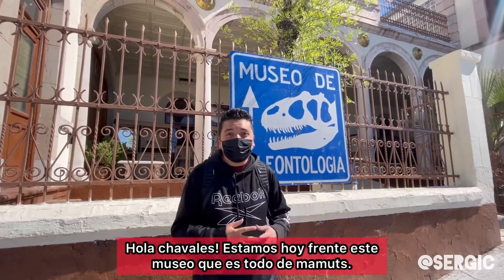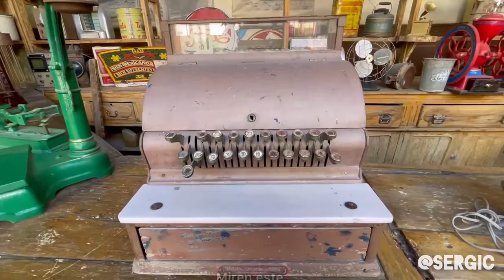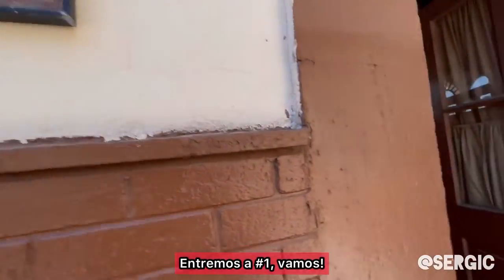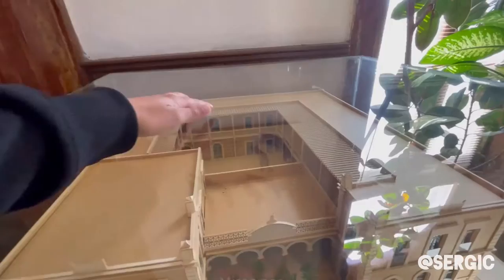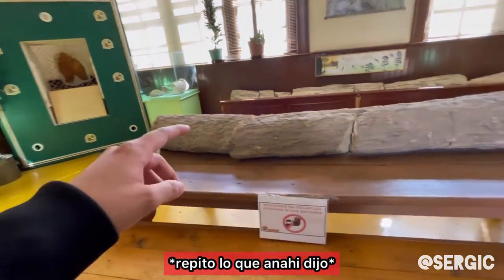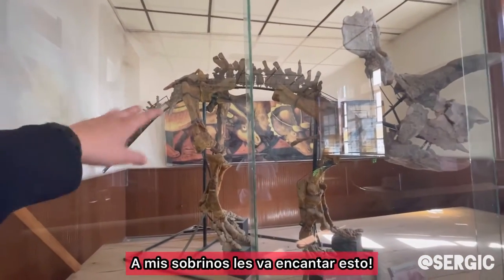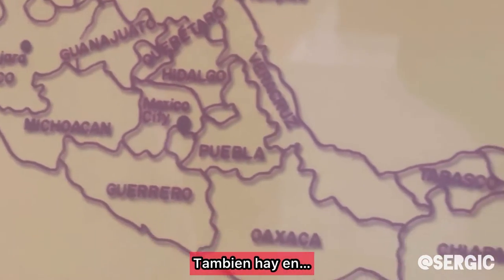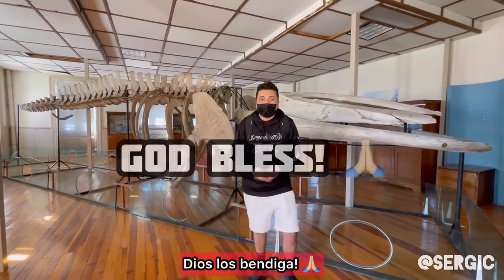Tour of The Mammoth Museum in Chihuahua, Mexico! 🇲🇽 (Mammoth, Triceratops, Whales & More!)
What’s up y’all! In todays video we take a tour of “Museo Del Mamuth” in Chihuahua, Mexico. This place truly blew my mind! I hope y’all enjoy!

Follow Anahi (my gf) on TikTok: @anahiespinosa2309

Sign up for Current with my code and we'll both earn $50 when you join Current and receive a qualifying Direct Deposit. It’s free!